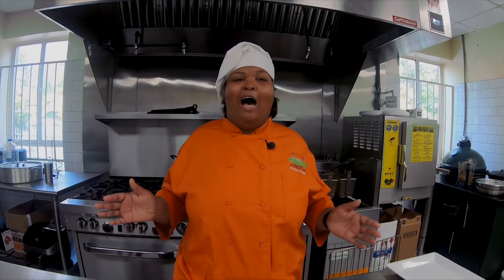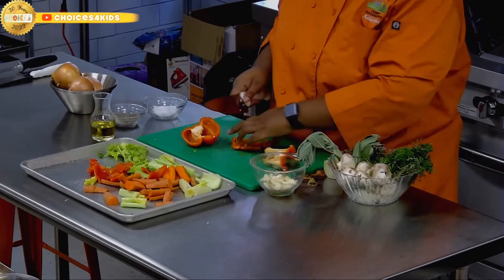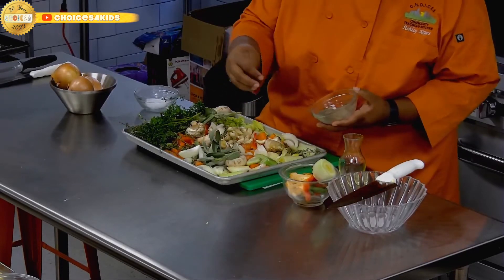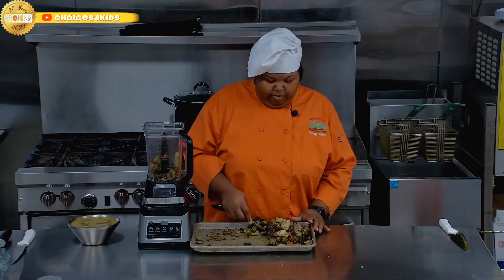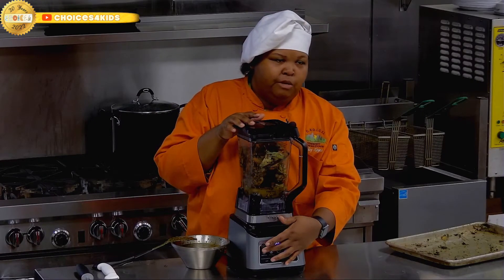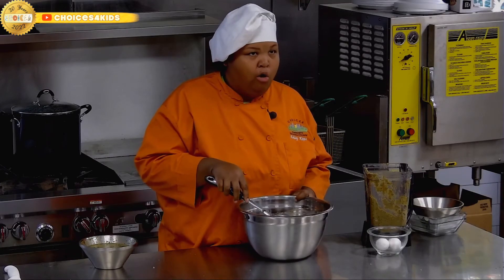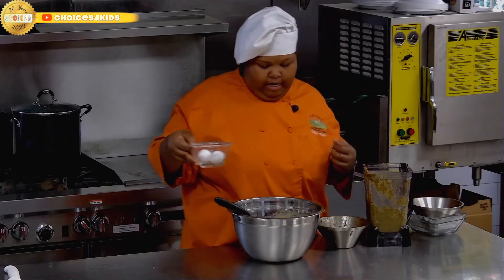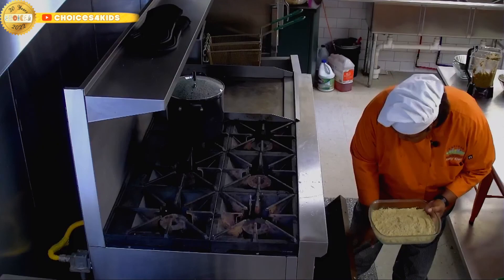CORNBREAD STUFFING with Chef Ashley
Ingredients:
1 cup Cornbread Mix, Dry
1 box Cornbread or Traditional Stuffing Mix
½ cup Ricotta or Cream Cheese Cheese
2 cups Roasted Vegetable Mash
1 cup Chicken Broth or Stock
2 Eggs
1 tablespoon salt
1 tablespoon pepper
1 tablespoon poultry seasoning
1 tablespoon garlic powder
1 tablespoon onion powder
2 tablespoons olive oil

Roasted Vegetable Mash
8 oz Mushrooms
1 Onion, cubed
2-3 ribs Celery, chunked
2-3 Carrots, chunked
3 cloves garlic
2 tablespoon Olive Oil
2 tablespoons Fresh or Dried Herbs: Sage, Rosemary,or  Thyme
½ teaspoons Salt
½ teaspoons Pepper

Preheat oven to 425 degrees and slice vegetables into large chunks. Coat with olive oil and seasoning.
Bake for 15-20 minutes or until tender.
Blend or mash vegetables into a purée or paste to a consistency of your liking.
Mix in cornbread mix, stuffing mix, half of vegetable purée, broth, ricotta, and egg until all combined and no dry spots. If still dry, add more liquid.
Spray pan and place dressing on pan top with purée to keep dressing moist and bake for 30 minutes or until golden brown.

Chef Note:
You can add turkey or pork sausage to the dish.
Save your vegetable purée by freezing it in an ice cube mold and use it later to cook rice or start a sauce. Great use for gravy base
Vegan: Replace the Broth, Cheese & Egg with vegan substitutes.
Make muffins! Turn this dish into portions by using a muffin pan!’